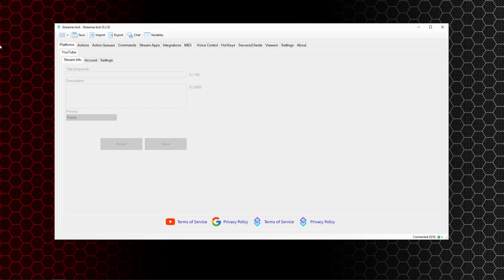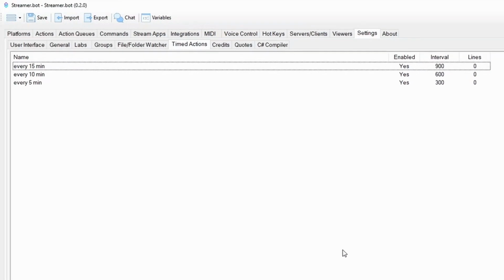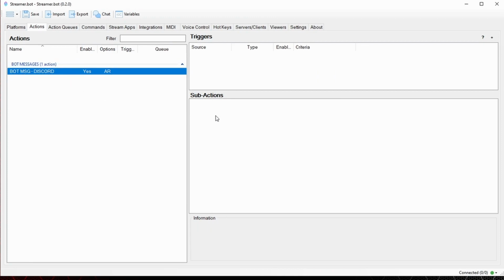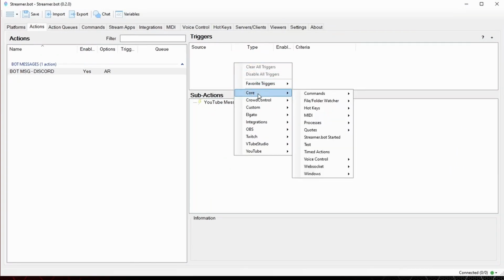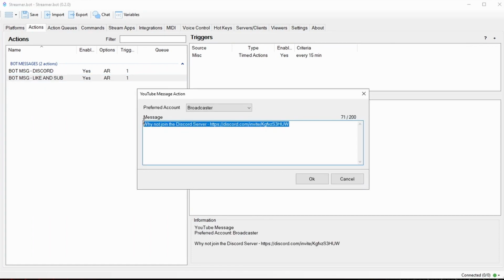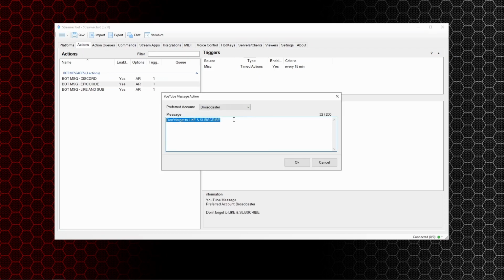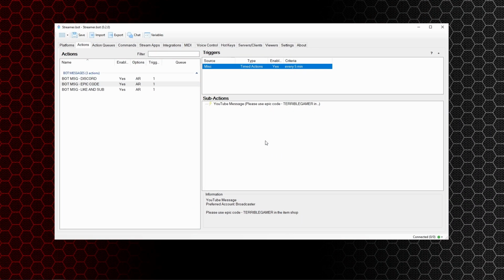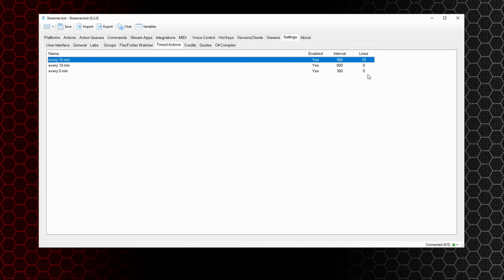Beginners Guide: Adding Timed messages with Streamer Bot Tutorial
A Beginners Guide to Adding ANY Timed messages OR commands to your live stream with streamer.bot and OBS for YOUTUBE and TWITCH.

Adding Timed messages with streamer bot - Streamer.bot Tutorial

Streamer bot tutorial tips and tricks

0:00 - Intro
0:08 - Streamer.bot Version
0:22 - Setting Triggers
1:20 - Creating Actions
1:50 - Creating Sub-Actions
2:27 - Connecting The Triggers
3:01 - Duplicating The Actions
4:41 - Testing
5:02 - Using Lines Feature
5:31 - Conclusion